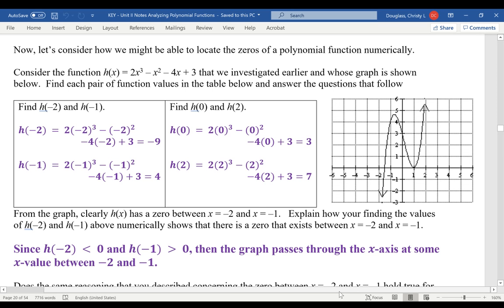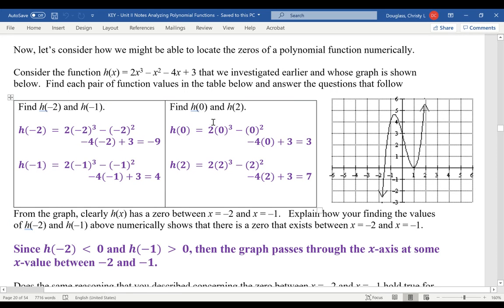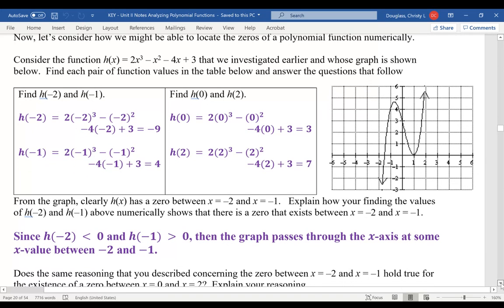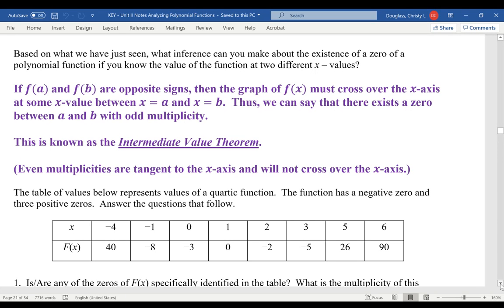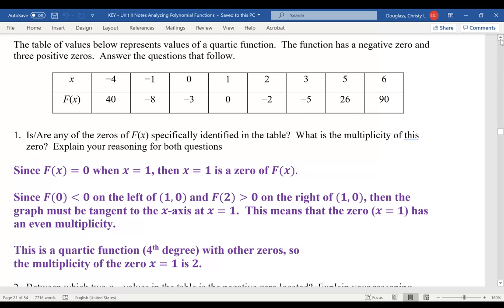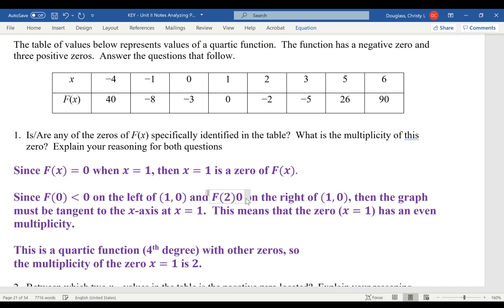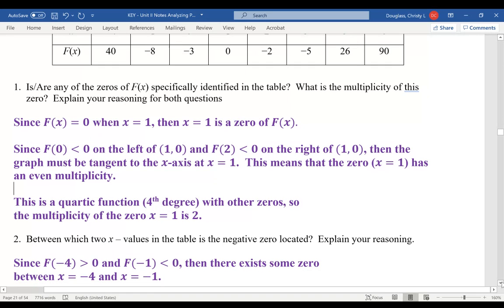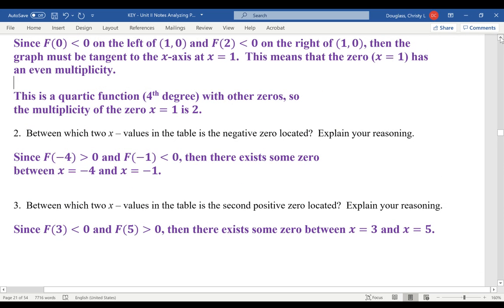The Intermediate Value Theorem